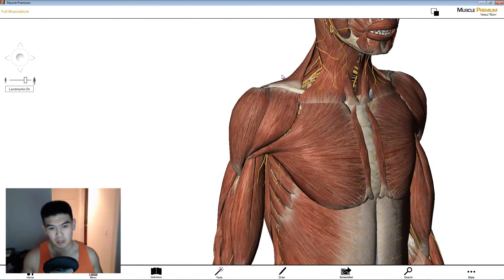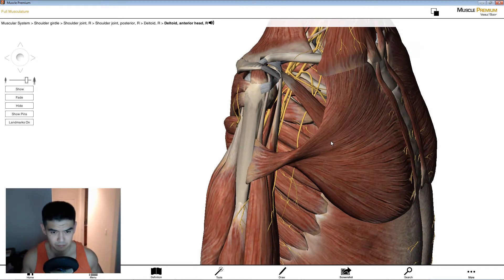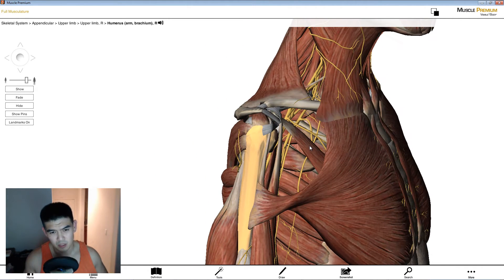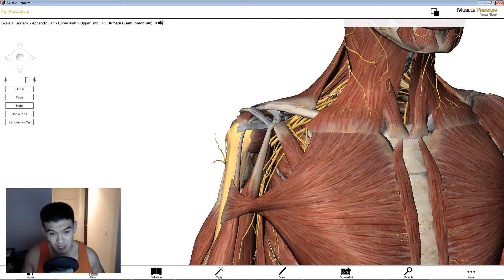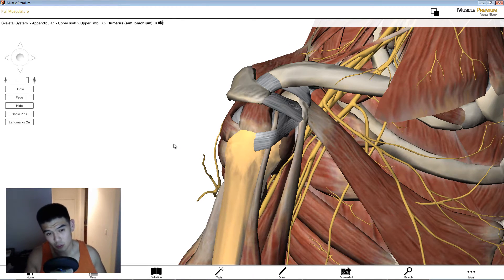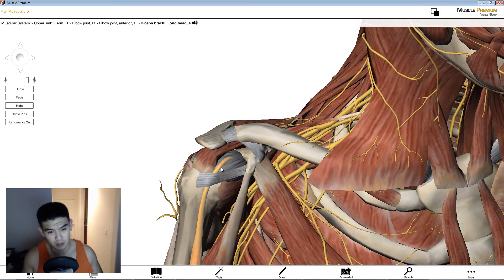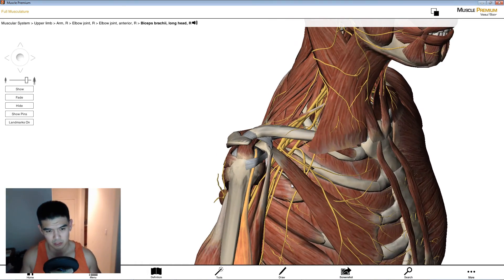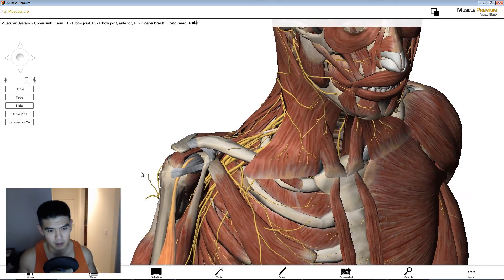Shoulder Impingement Explained Through Anatomy [Part 1]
3D Muscle Premium 2 (PC)